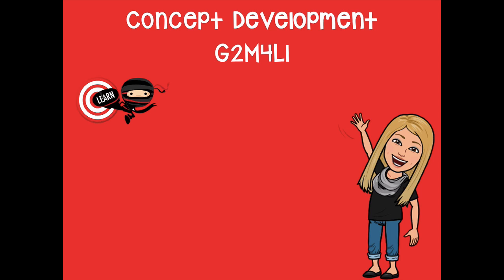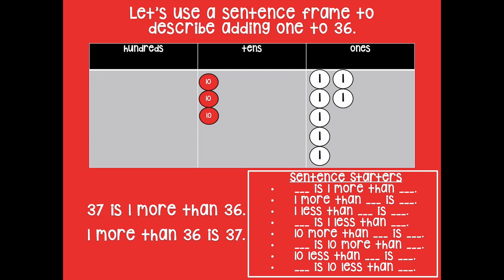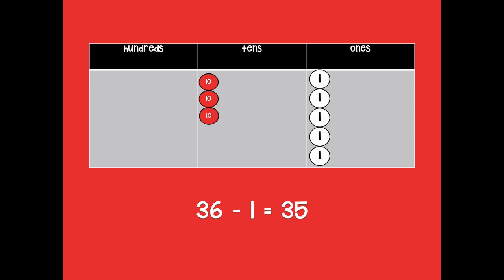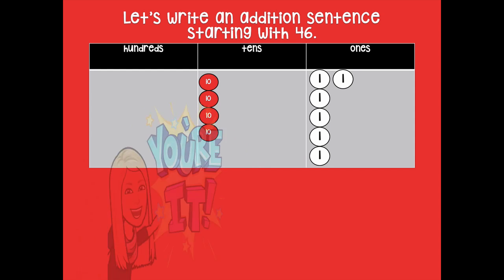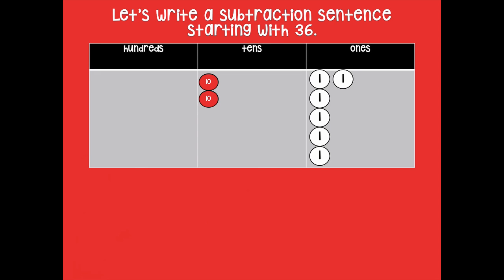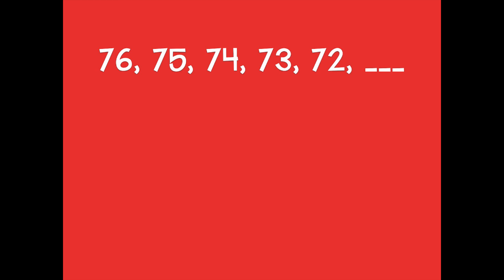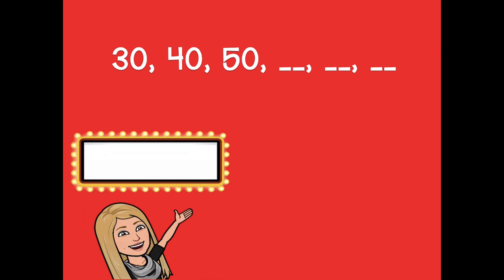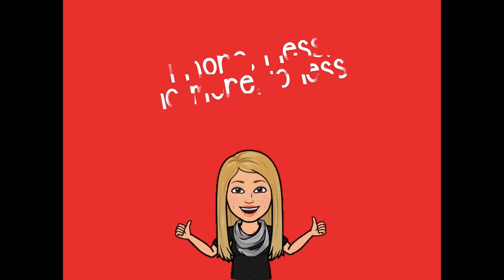Grade 2 Module 4 Lesson 1 Concept Development NEW